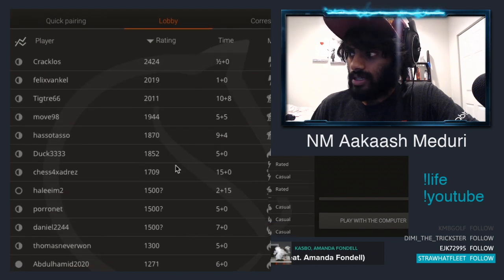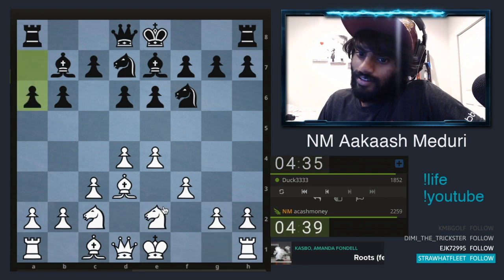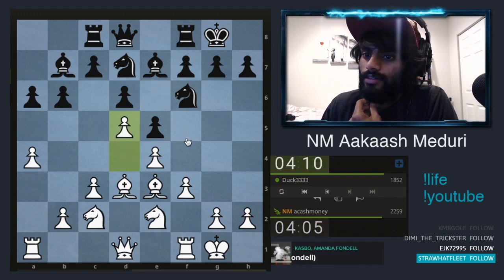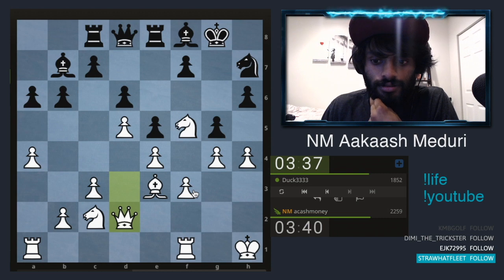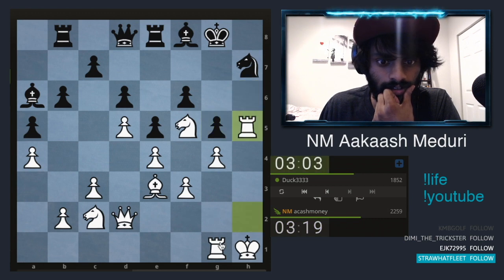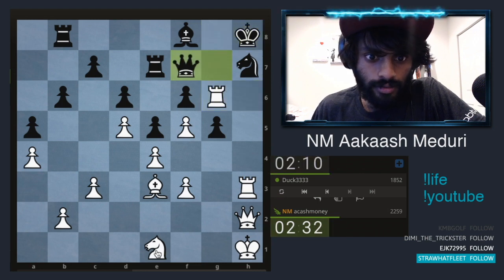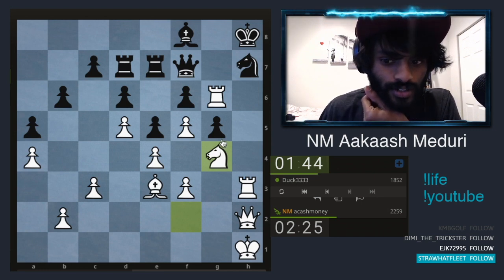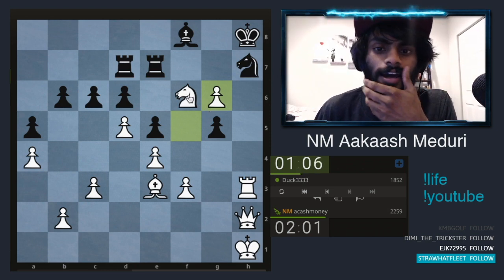Sodium Attack: The Saltiest Chess Opening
Ever wanted to sprinkle some salt on your chess opponents? Welcome to the Sodium Attack, the saltiest chess opening.